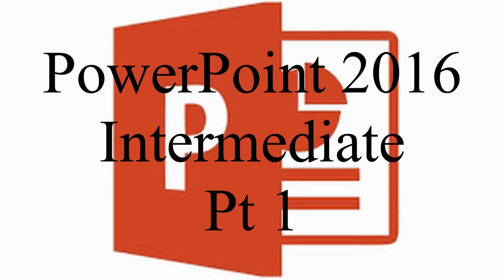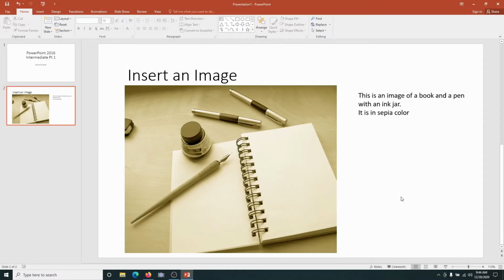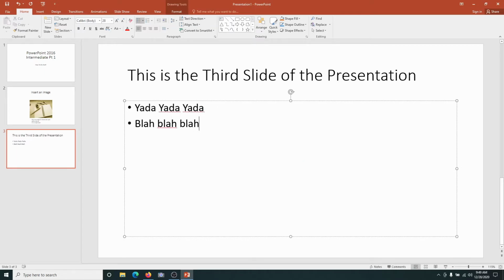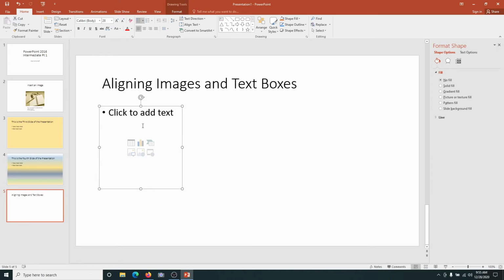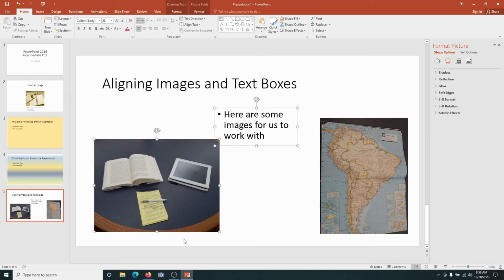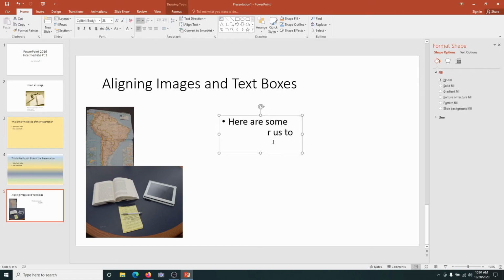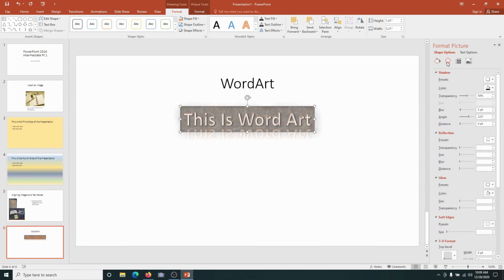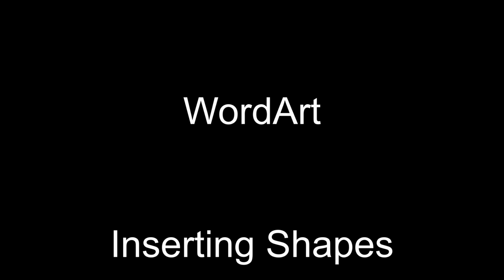PowerPoint Intermediate Pt 1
In this video we go over how to insert images & text boxes, moving images and text boxes, changing slide background colors, aligning objects in a slide, doing WordArt, and inserting Shapes